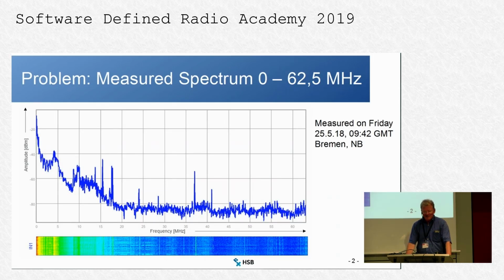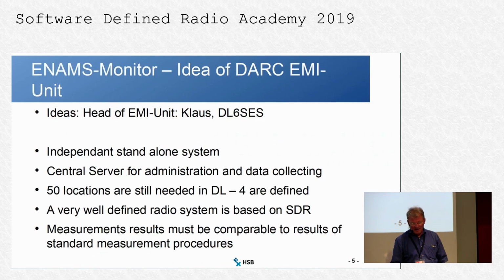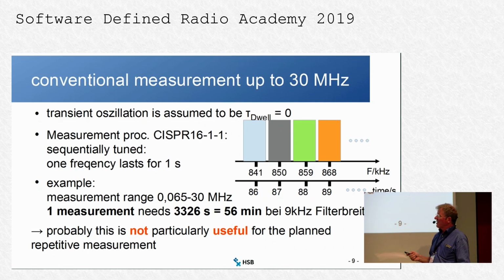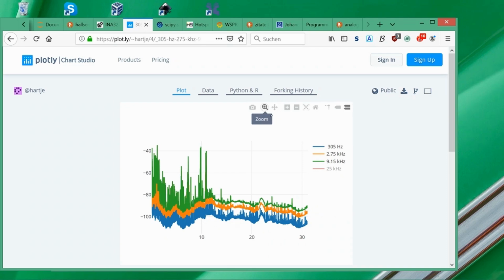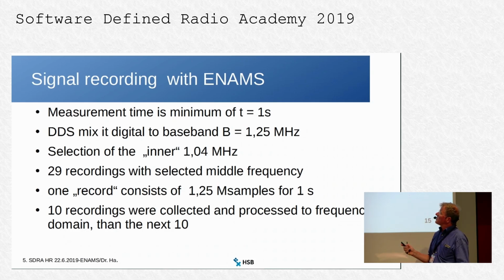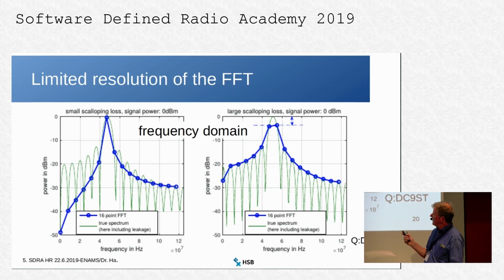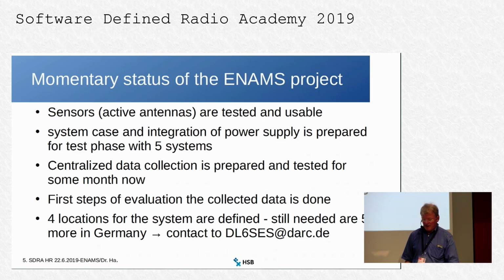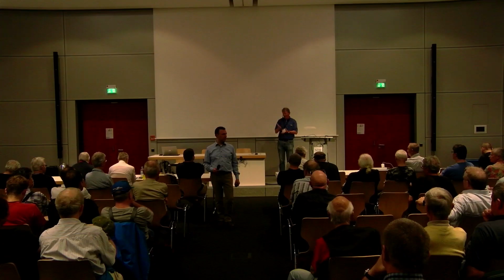Michael Hartje, DK5HH: Digital signal processing for the detection of noise disturbances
Prof. Dr. Michael Hartje DK5HH:
Digital signal processing for the detection of noise disturbances in the ENAMS system

The ENAMS system is developed and set up by DARC in order to record and document the development of noise disturbances from electrical equipment in the range from 60 kHz to 30 MHz over a long period of time.

The system uses a Red Pitaya for signal acquisition connected to a calibrated E-field antenna. The acquisition requires an on-site evaluation in order to compress the information and thus the amount of data to be stored.

The lecture gives an insight into the principles of digital signal processing used here and shows first results.

Sebastian, DL5WN
Marc, DO1BOL
Tim, DO2TIM
Max, DO4CAT
Torben